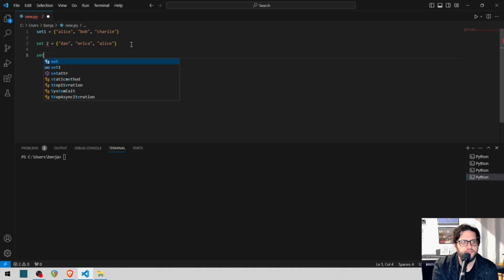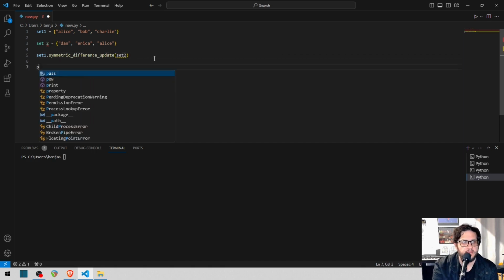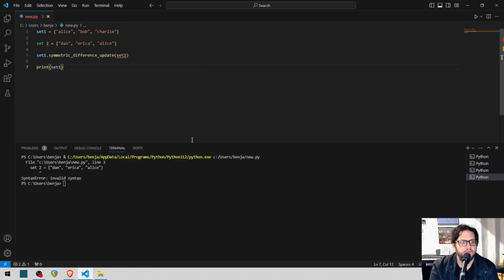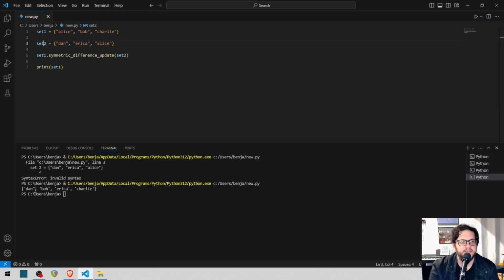Introduction to Python - Set Methods - Symmetric Difference Update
A brief demonstration of the set method symmetric_difference_update.